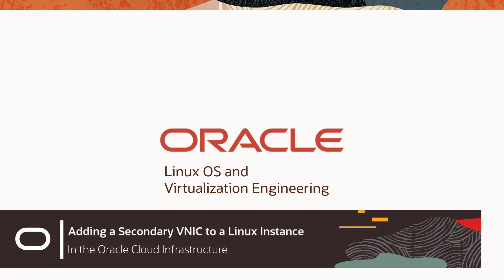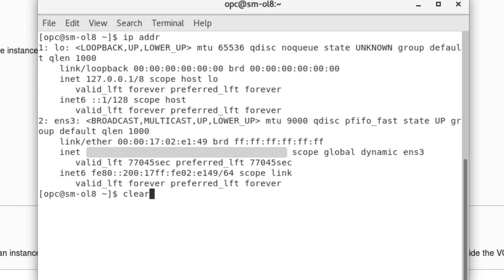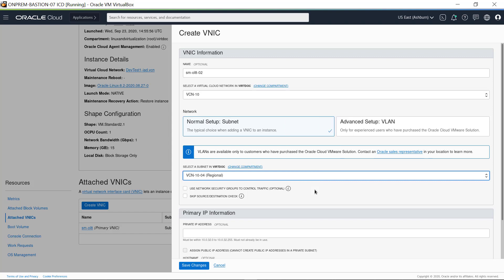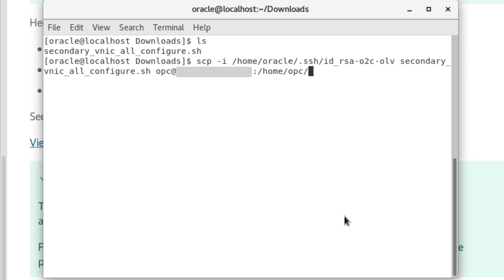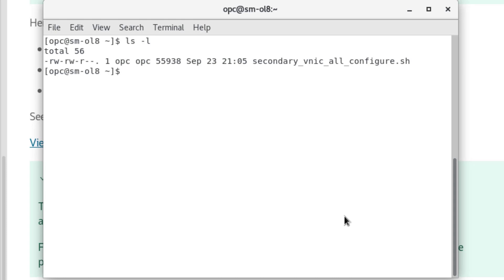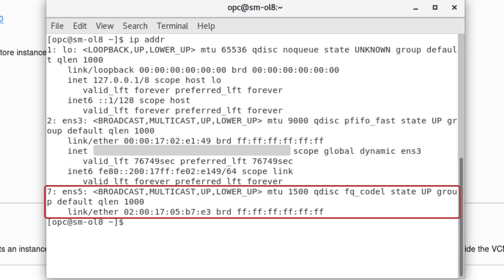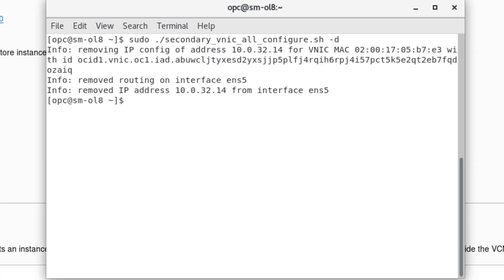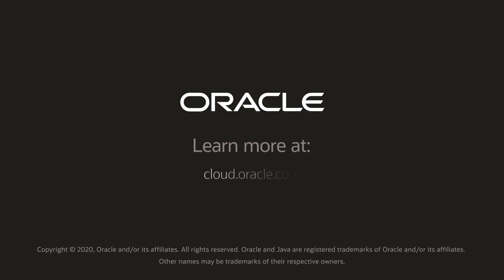Adding a Secondary VNIC to a Linux Instance in the Oracle Cloud Infrastructure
This video shows how to attach, configure, and deconfigure a secondary VNIC to a Linux instance in the Oracle Cloud Infrastructure.